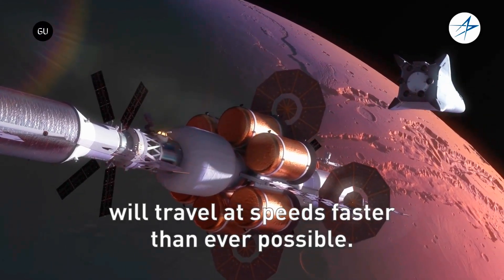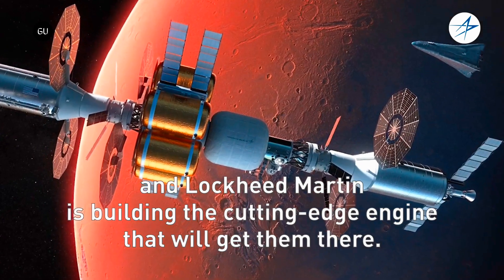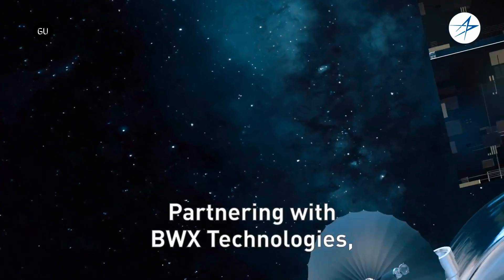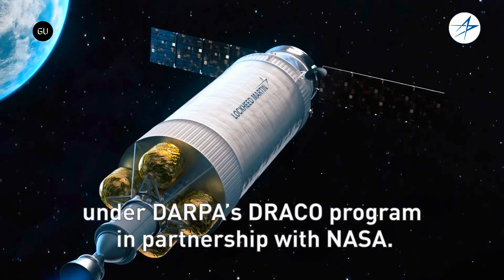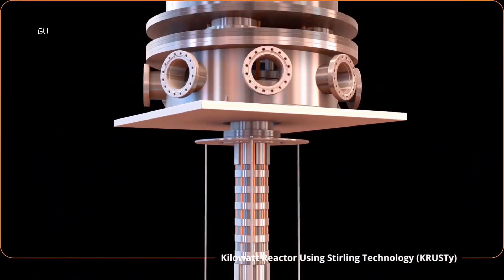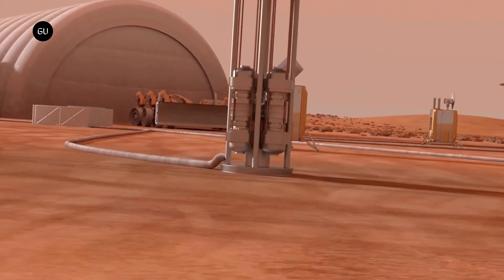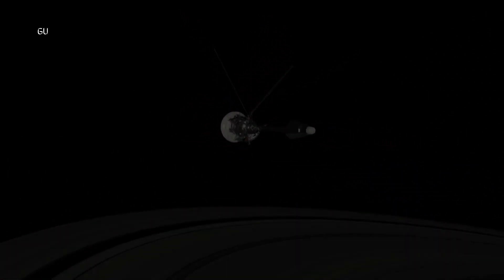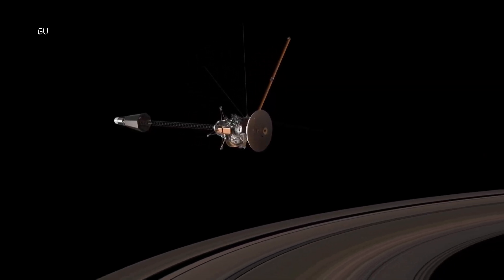Lockheed Martin to Develop Nuclear Spacecraft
Lockheed Martin received a $33.7 million contract from AFRL for the Joint Emergent Technology Supplying On-Orbit Nuclear (JETSON) High Power program to develop high-power nuclear electric power and propulsion technologies and spacecraft design.